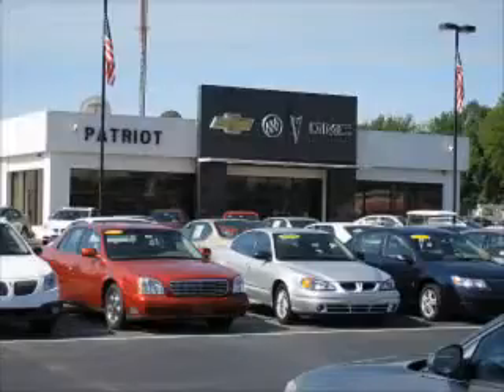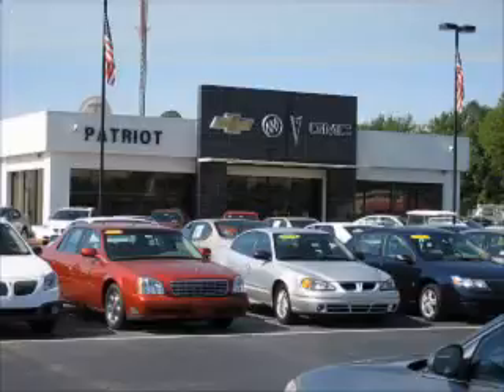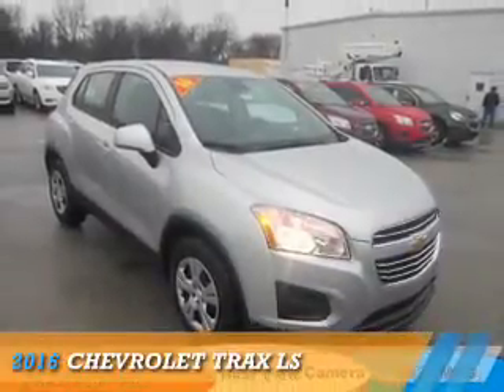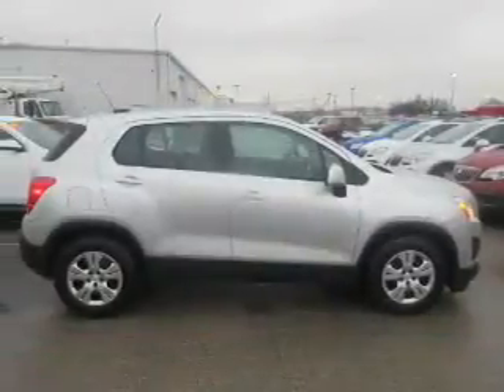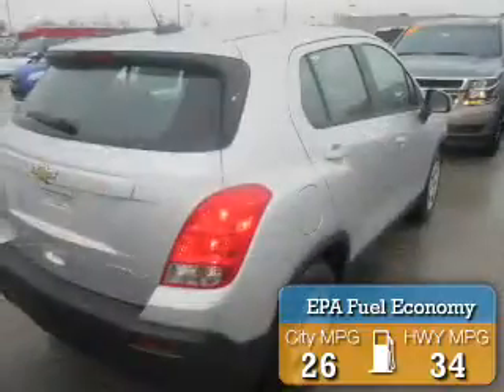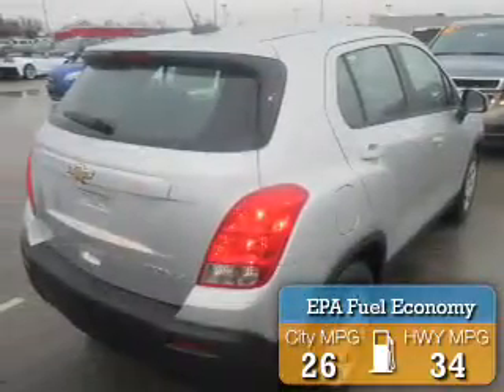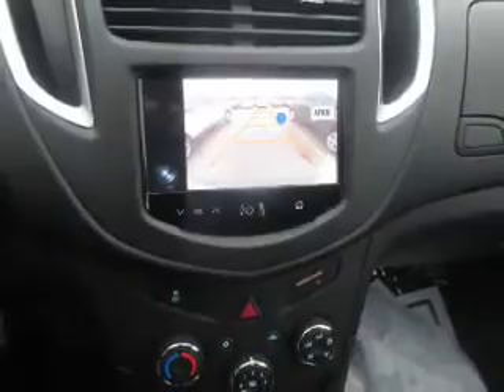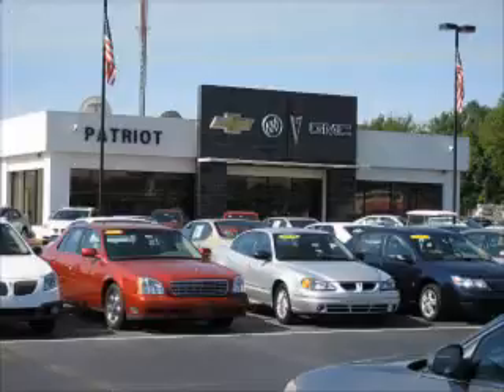2016 Chevrolet Trax P5205 - Princeton IN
Year: 2016
Make: Chevrolet
Model: Trax
Trim: LS
Engine: 1.4 liter 4 Cylindercylinder FWD
Transmission: Automatic
Color: Silver
Mileage: 1
Address:
2843 State Rd 64 West
Princeton, IN 47670
VIN:KL7CJKSB3GB552981